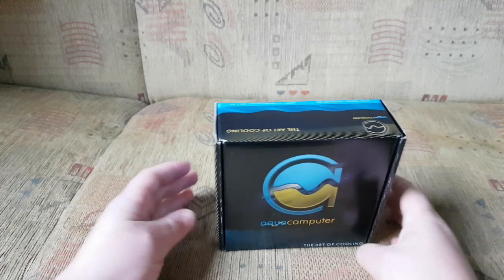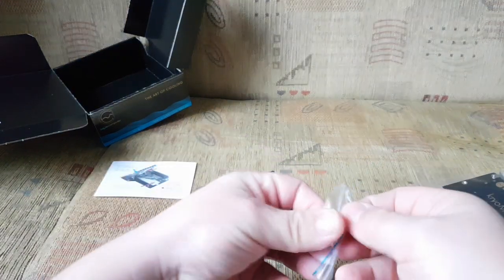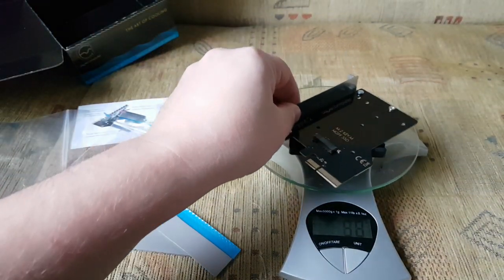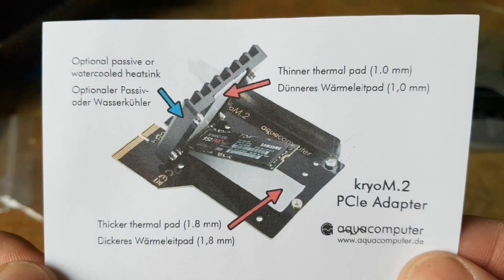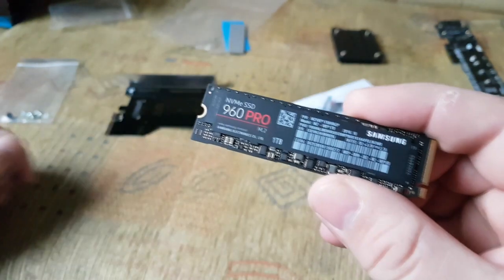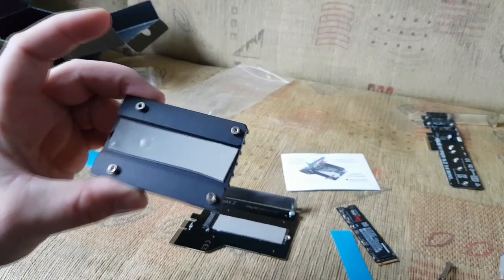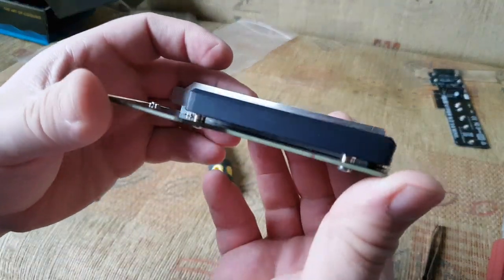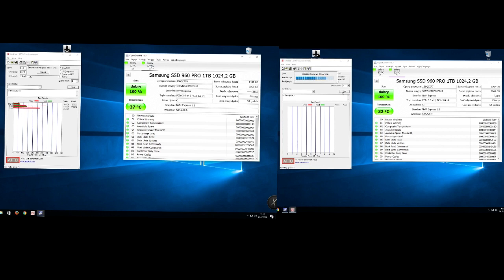ssd m.2 heatsink kryoM.2 PCIe 3.0 x4 Adapter test on MZ-V6P1T0BW